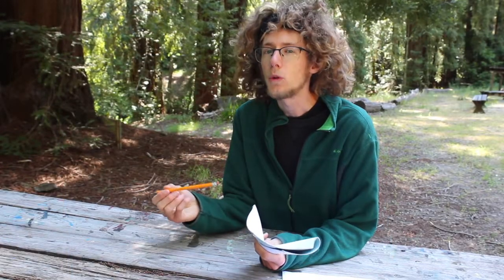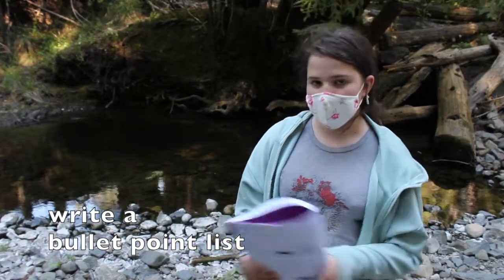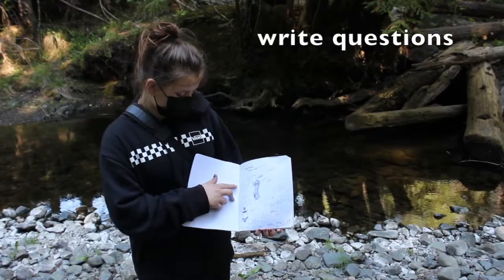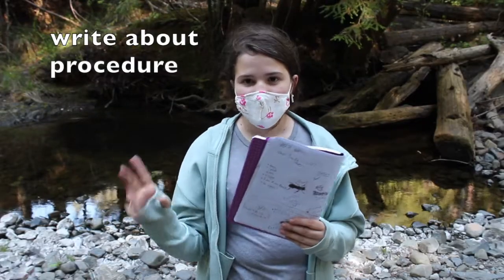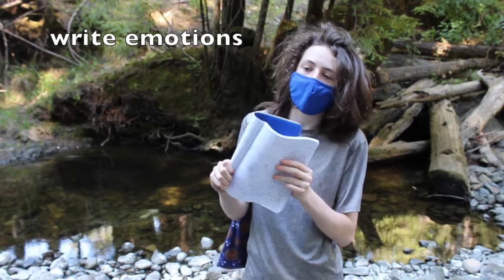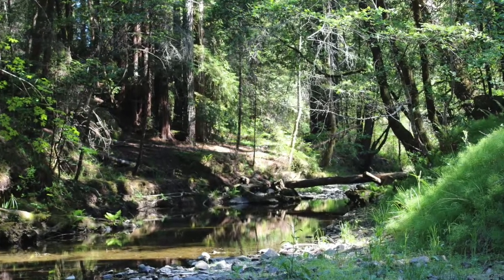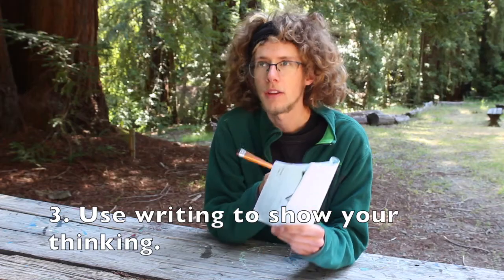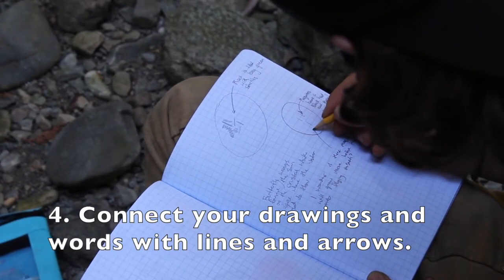Writing to Observe, Writing to Think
Writing is a tool you can use to help you think and observe! Watch this video to learn some different ways to use writing to help you record your observations and thoughts.